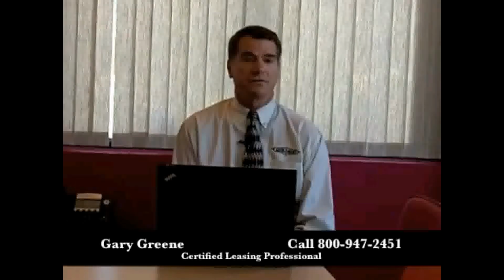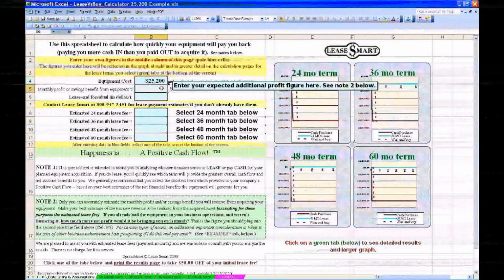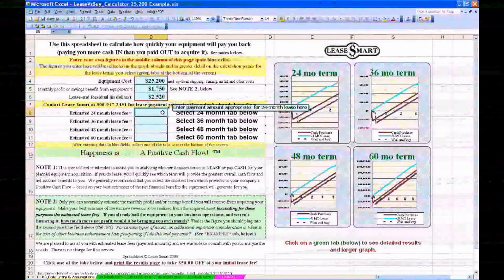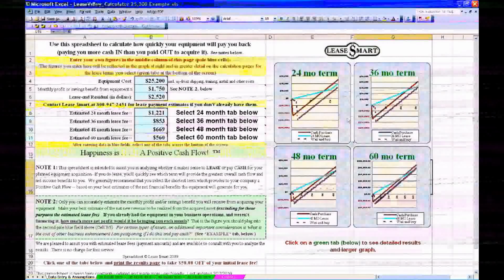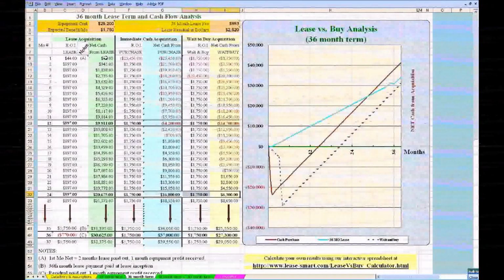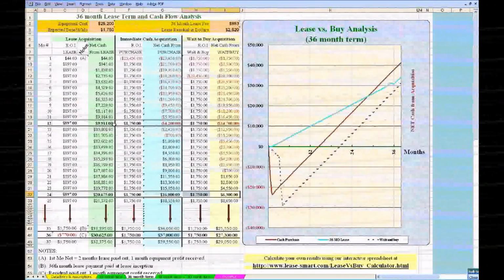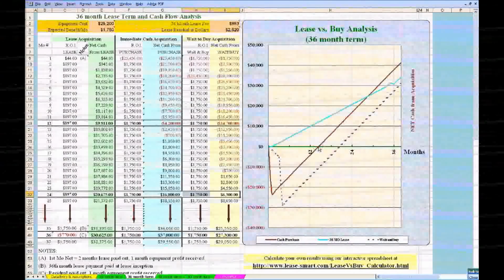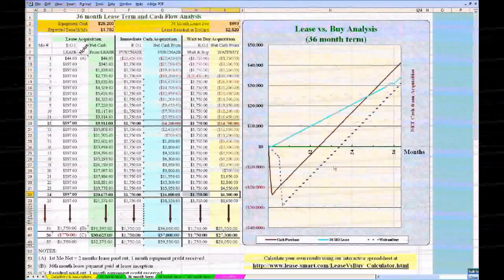Using Lease $mart's Lease Vs Buy Calculator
Walk through the ease and function of Lease $mart's Lease-vs-Buy calculator. If you can open a Microsoft Excel spreadsheet, you can quickly and easily enter your own business parameters and see how quickly your equipment will provide net positive cash into your business.  How quickly and how much!